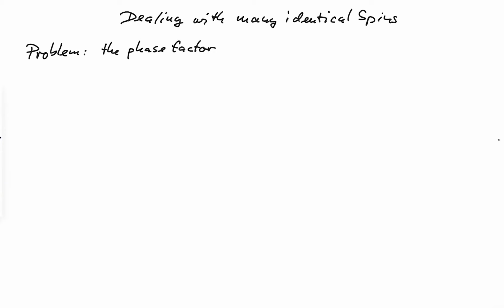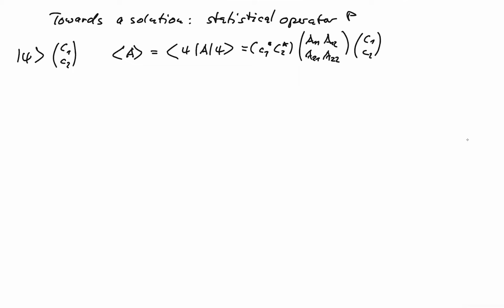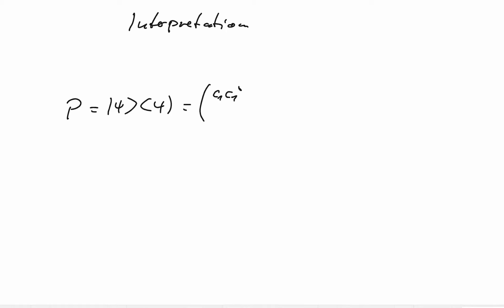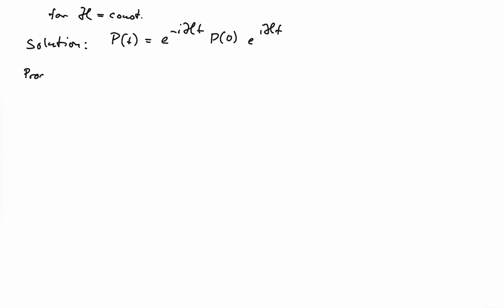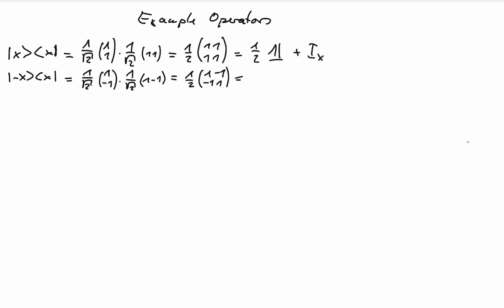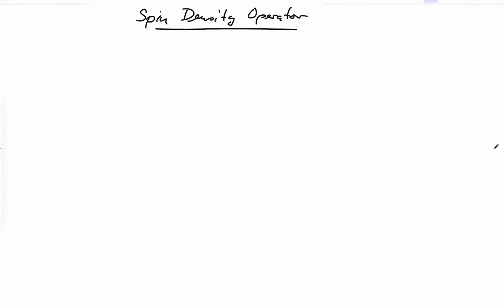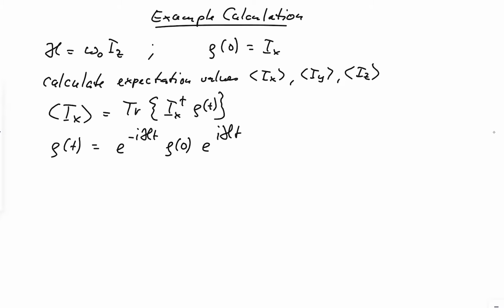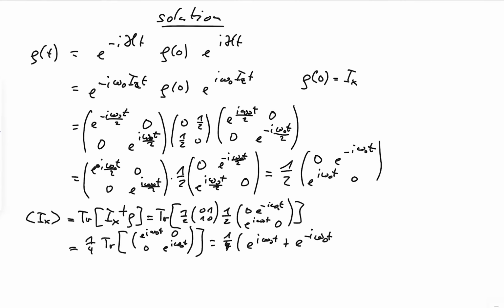Spin Density Operators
Lecture 2 from Prof. Burkhard Luy's lecture series on Nuclear Magnetic Resonance Theory recorded at 2023 Pre-ISMAR workshop at the UQ Moreton Bay Research Station, South Stradbroke Island, Australia. Edited by G. Otting.

This lecture series can be viewed without advertisements and in higher resolution, with lecture notes and additional files made available, on the ANZMAG homepage